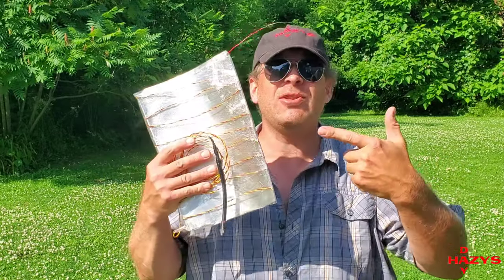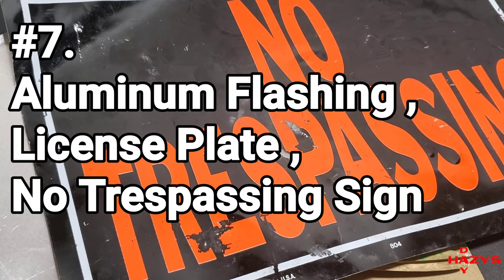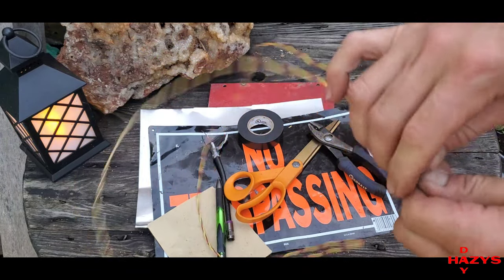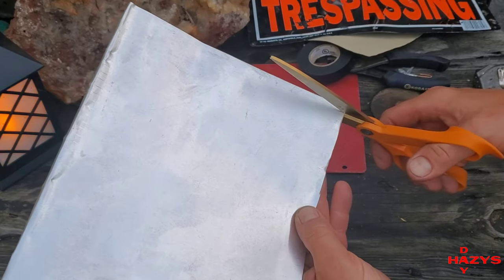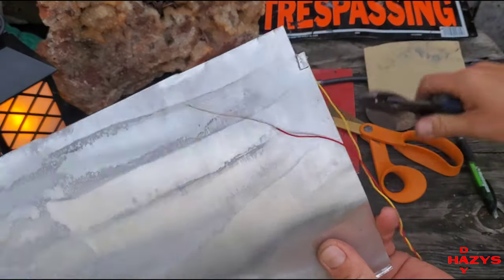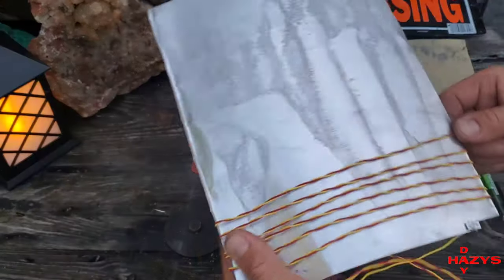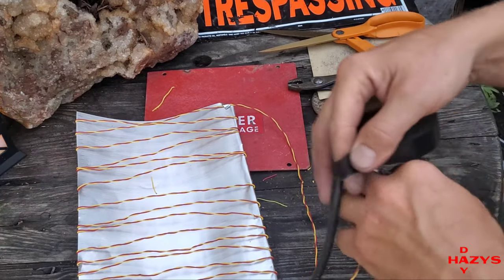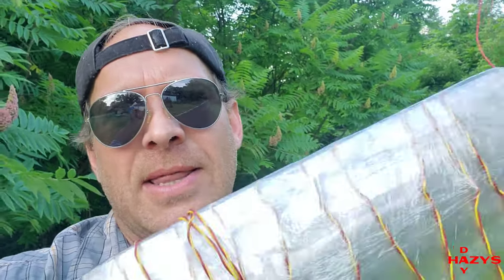Quickest, best HD TV antenna you can build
Hazys can be reached by mail at

Hazys is now on instagram